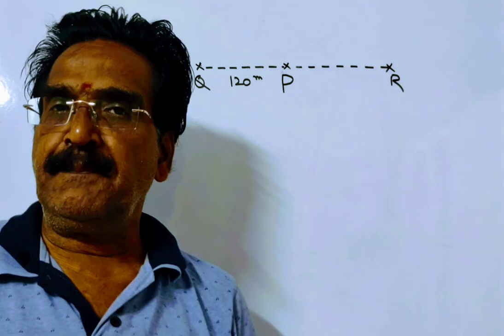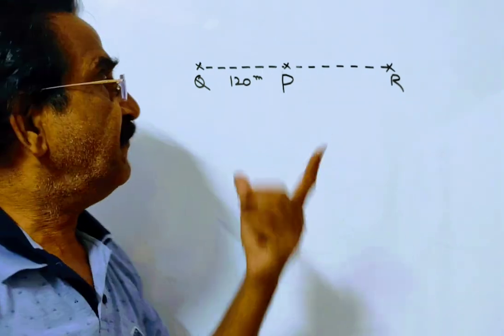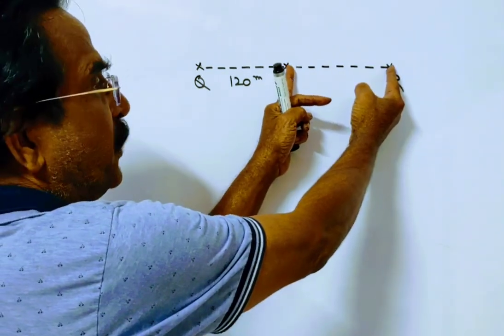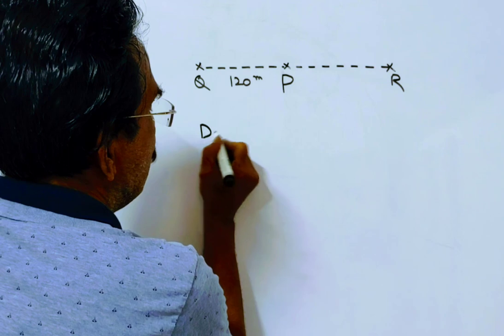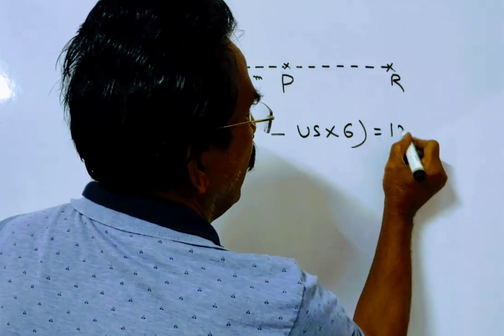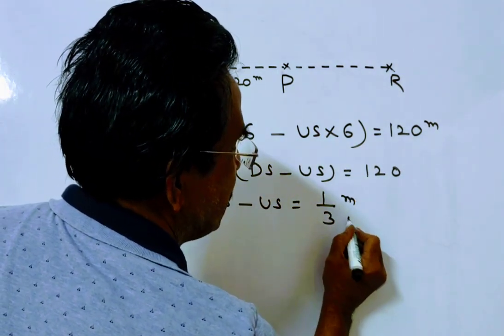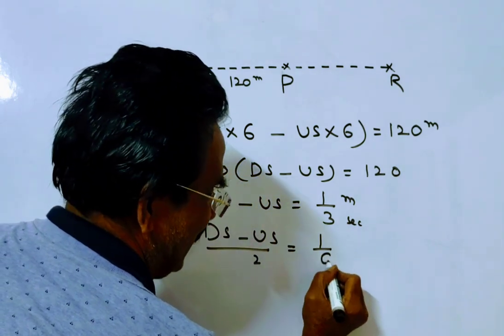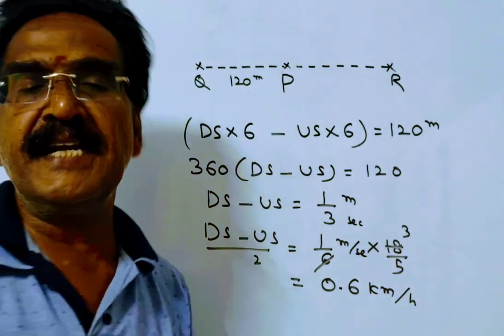A swimmer swims from a point P against the current for 6 min and then swims back along the current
A swimmer swims from a point P against the current for 6 min and then swims back along the current for next 6 min and reaches at a point Q. If the distance between P and Q is 120 m then the speed of the current (in km/h) is